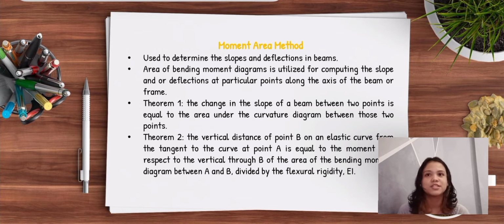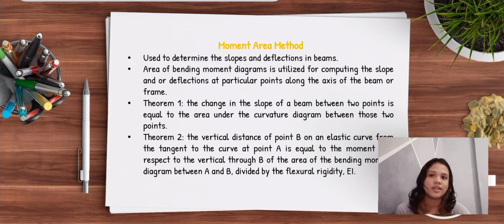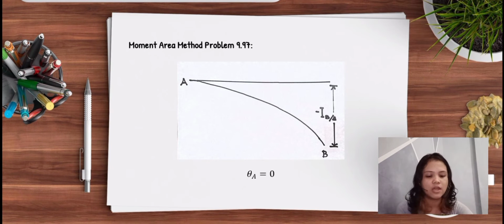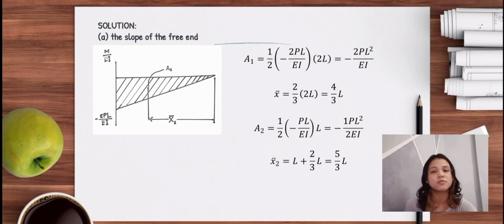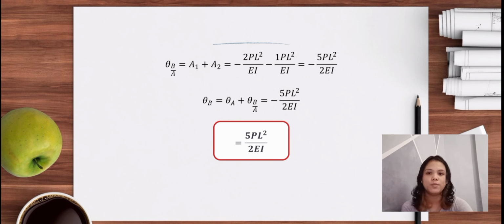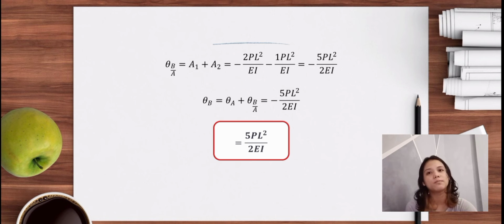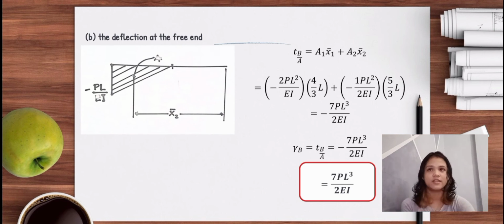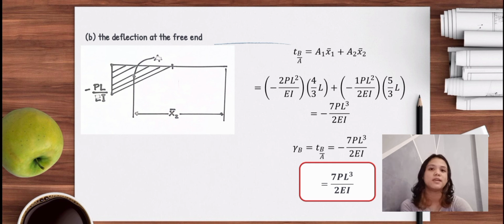Oclarit_ME3A_Problem 9.97